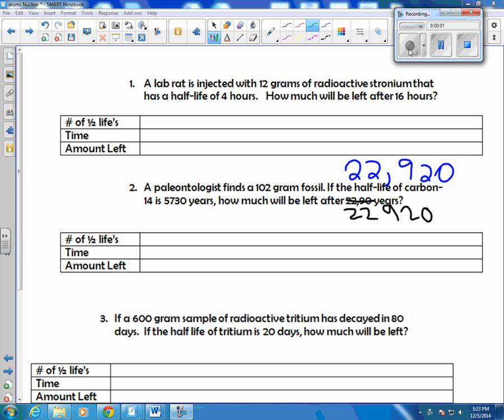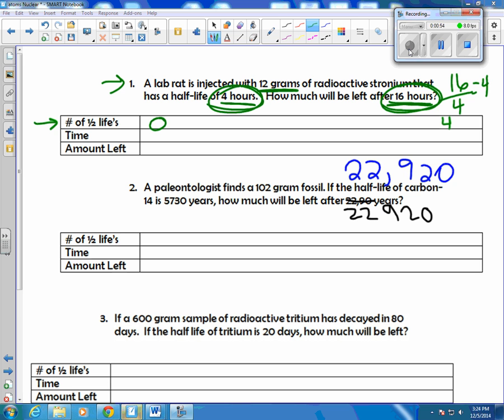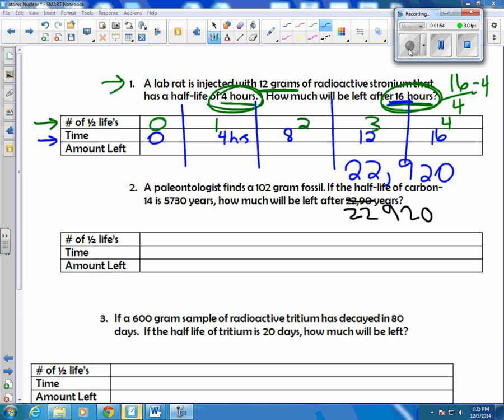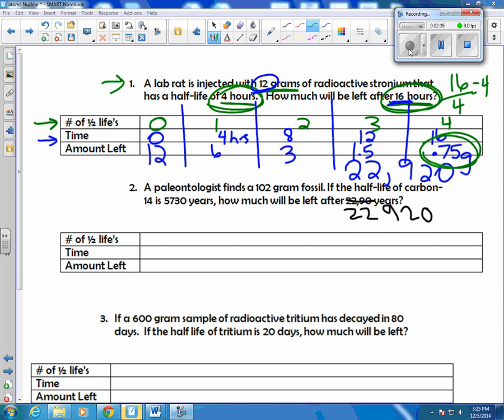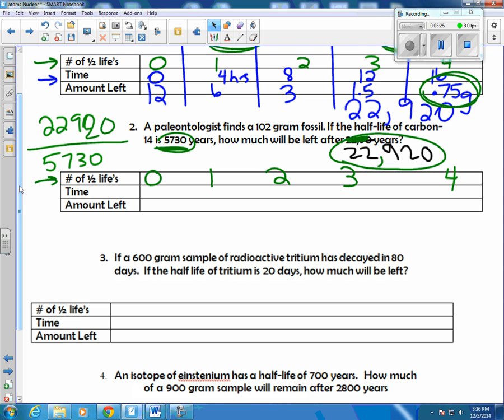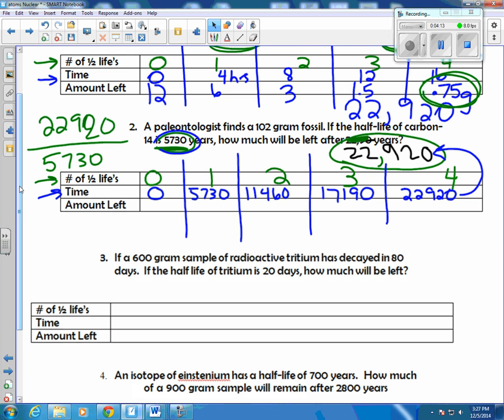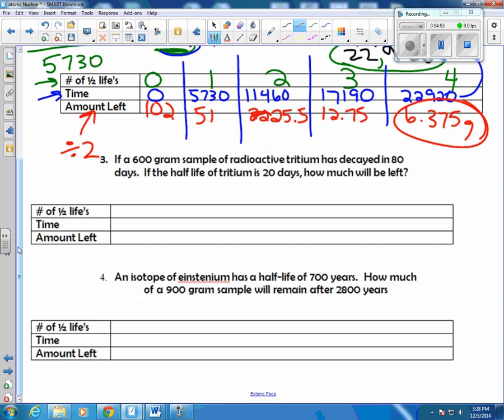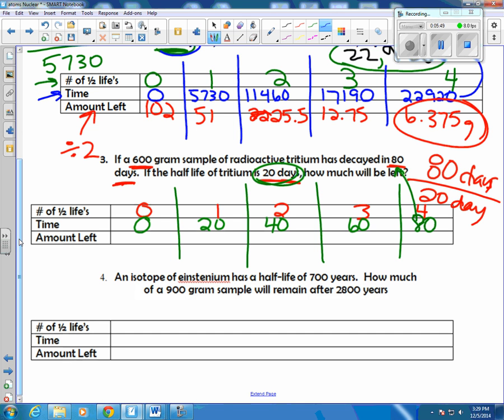Practicing Half Life Video